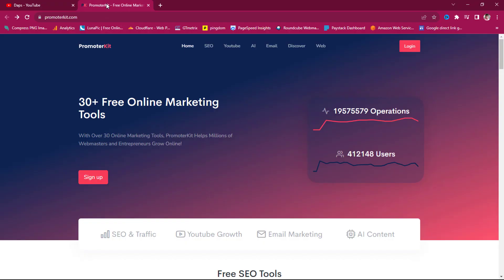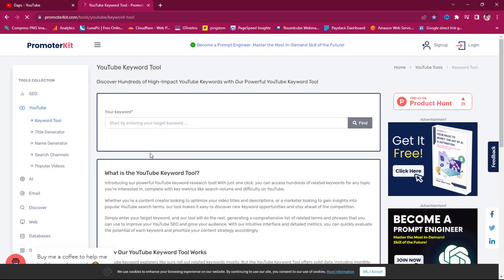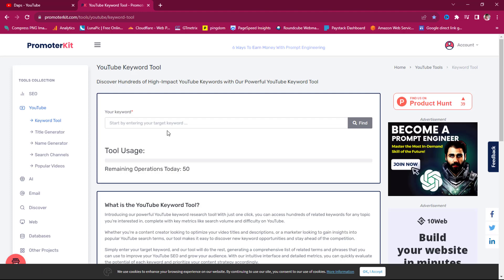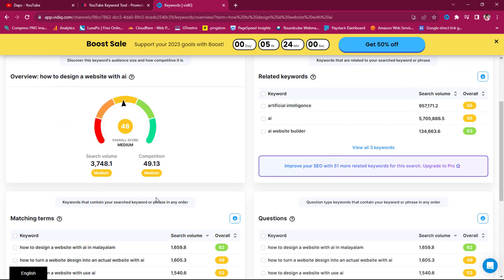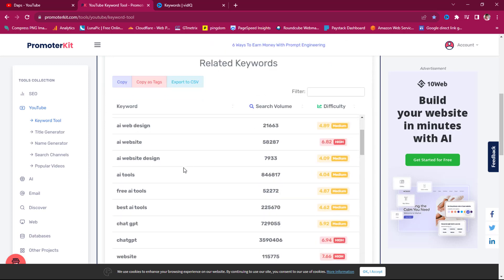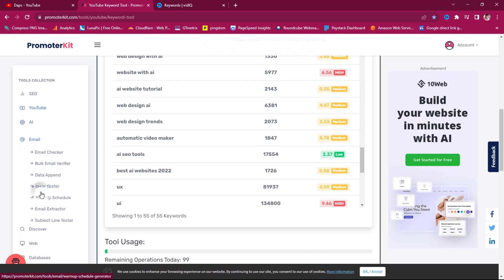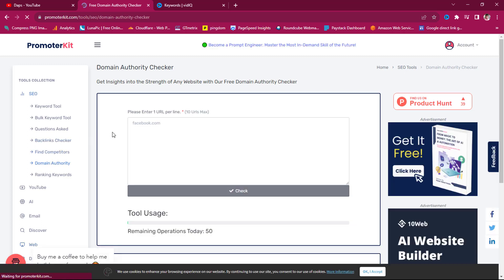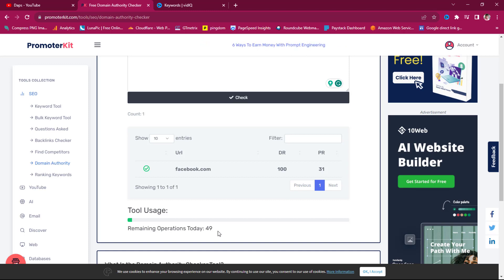Best Free SEO Tool - You Wont Believe This SEO Tool Is Free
🚀 Discover the best FREE SEO tool that will blow your mind! In this video, I reveal an incredible SEO tool that's powerful and completely free. 😱 Say goodbye to expensive SEO tools and hello to this game-changing solution. 💥

👉 Don't miss out on this opportunity to level up your SEO game without spending a dime. Let's grow together! 🌟